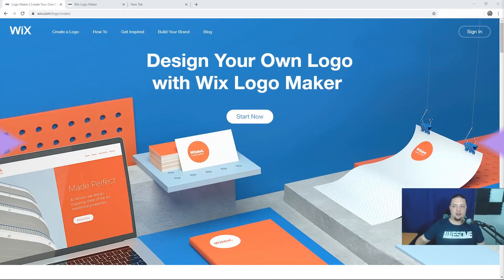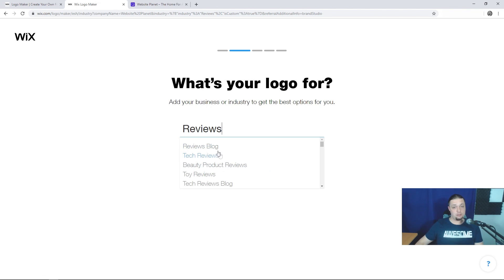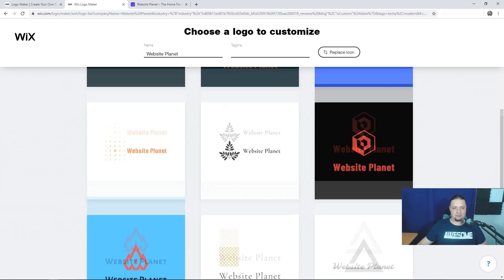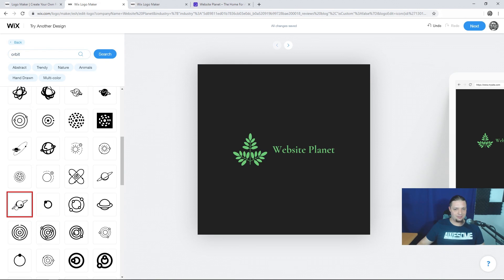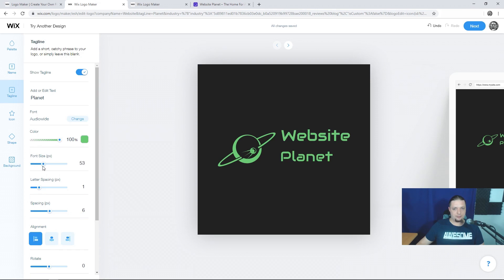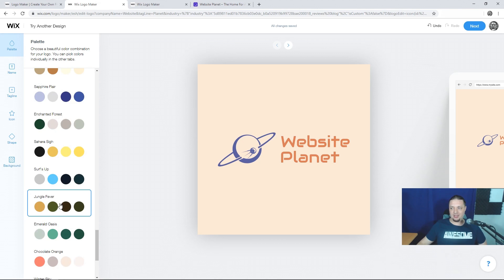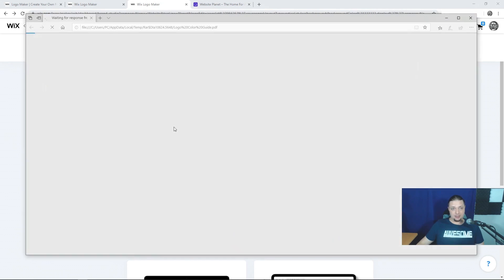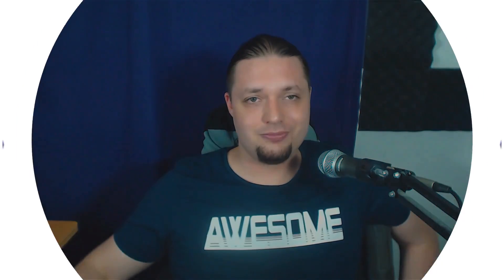Wix Logo Maker Review + Easy Tutorial [Make a FREE LOGO]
👉🏻Wix Logo Maker is easy to use and it's definitely affordable (you can even get a sample logo for free), but is it really worth it? Can you use this tool to create a unique, custom logo that actually looks like it was made by a professional designer? I decided to test it myself. Watch the video to see what I learned.

👉🏻See the whole process and my full thoughts about it